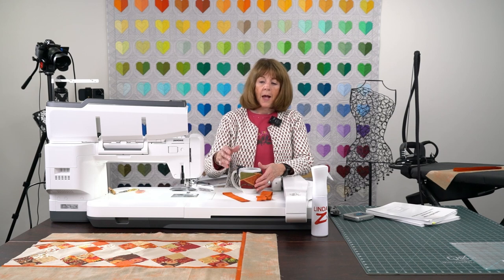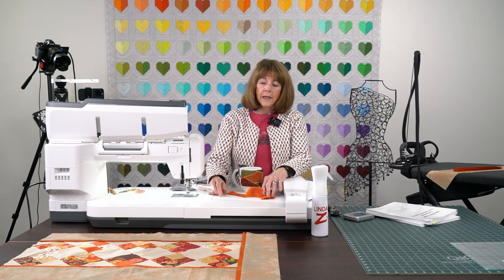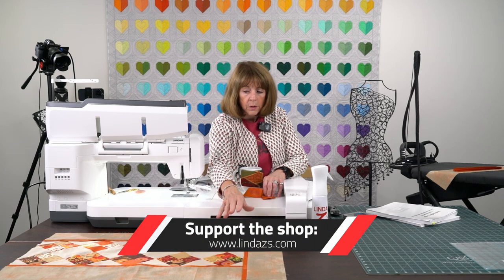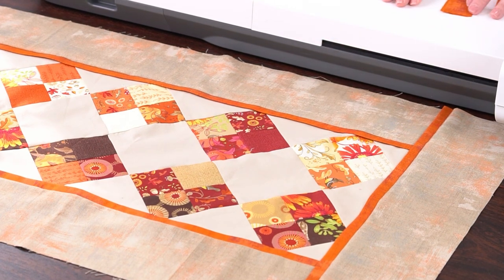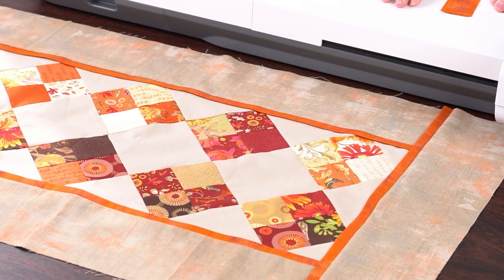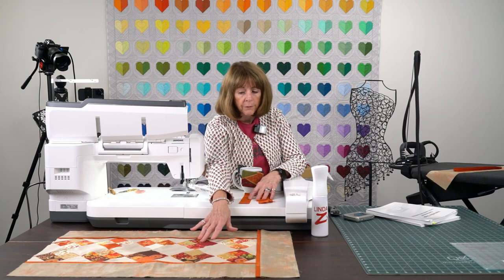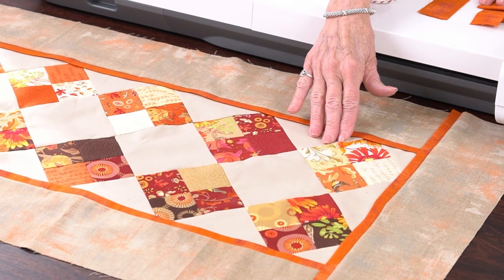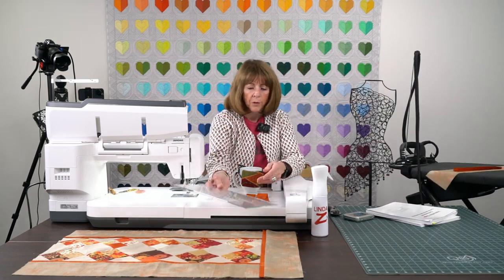How to make nice flange binding with the Janome Continental M17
We will take you through the step-by-step process of creating beautiful flange binding using the remarkable Janome Continental M17 sewing machine.

Flange binding is a fantastic technique that adds a stylish and professional touch to your quilts, garments, and other sewing projects. With the Janome Continental M17's exceptional features and precision stitching capabilities, you can achieve stunning results with ease.

In this video, we will guide you through the necessary tools and materials required for flange binding. We'll also show you how to prepare your fabrics, including cutting and pressing them for optimal results.

Whether you're a beginner looking to expand your sewing skills or an experienced sewist seeking new techniques, this video is for you. Join us as we unlock the secrets to making gorgeous flange binding with the Janome Continental M17.

Get ready to enhance your sewing projects with this beautiful and versatile technique. With the Janome Continental M17 as your trusty companion, you'll be amazed at the level of creativity and precision you can achieve.

Let's dive into the world of flange binding together and create stunning projects with the Janome Continental M17!